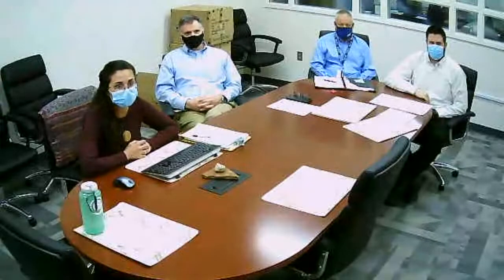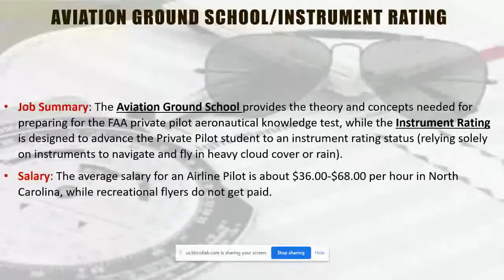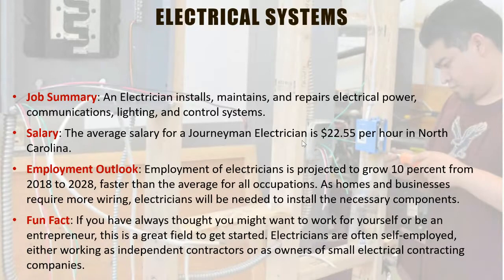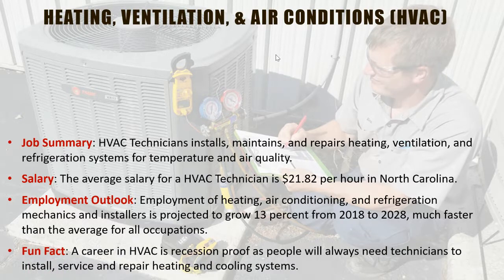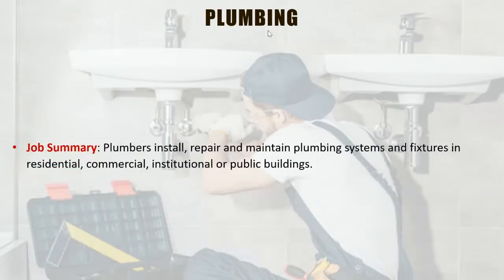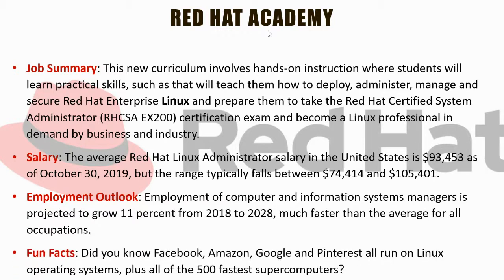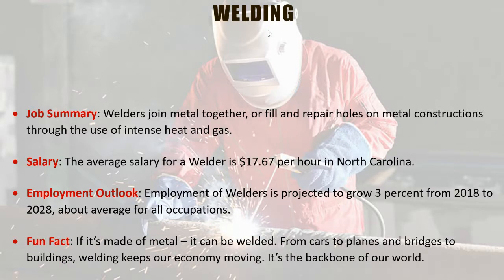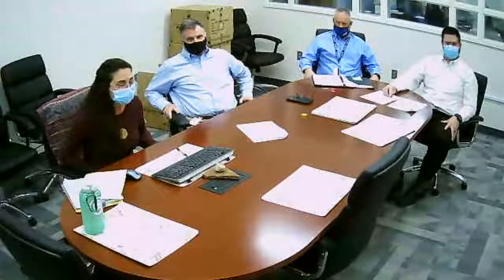Cobra Career Talks- Vocational Programs offered at CCC&TI